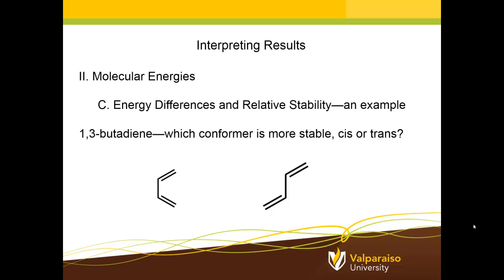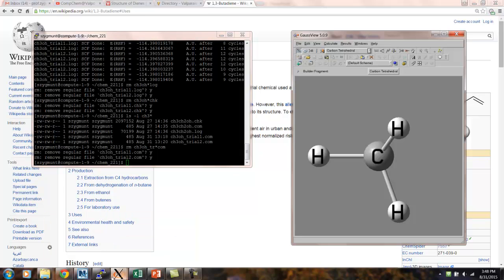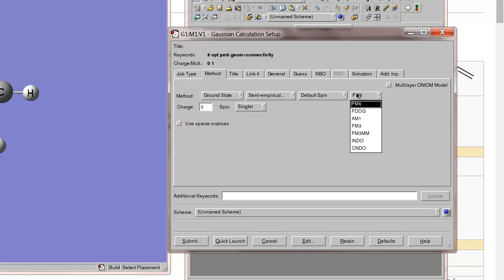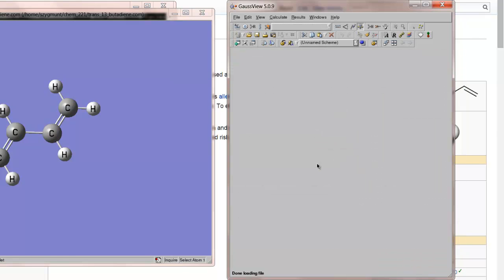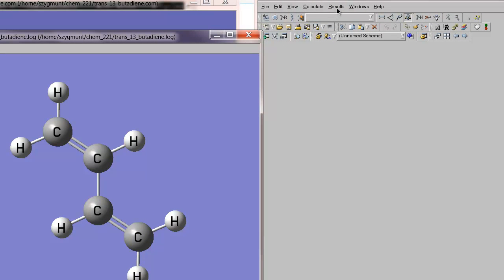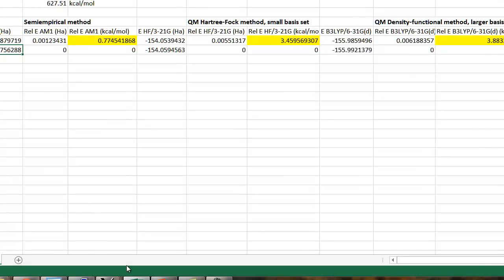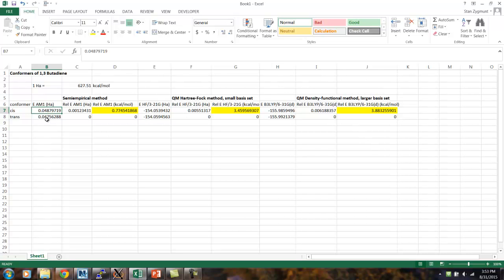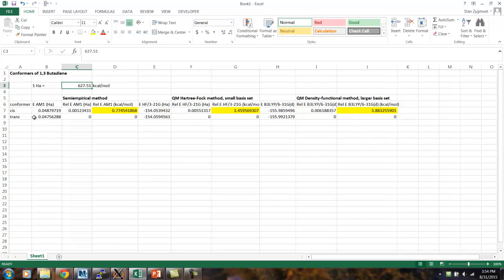comp chem relative stability ex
An example calculation of the relative stability of the cis and trans conformers of 1,3-butadiene using Gaussian 09.